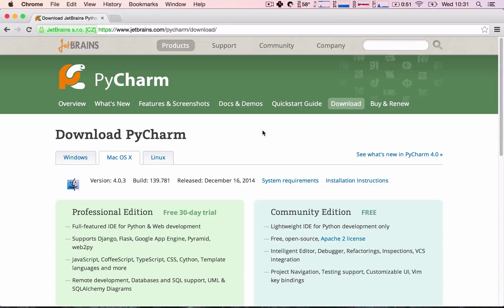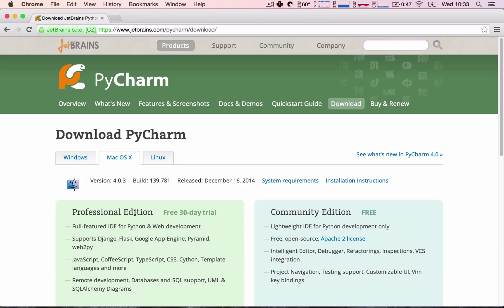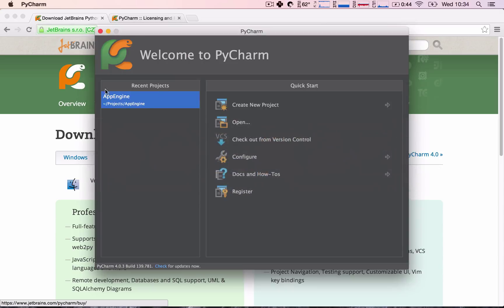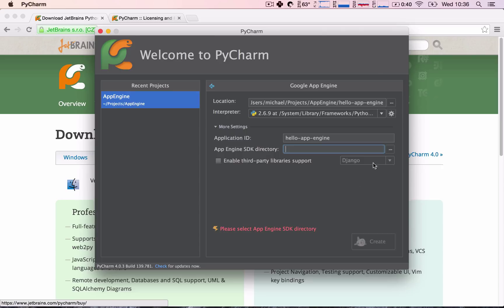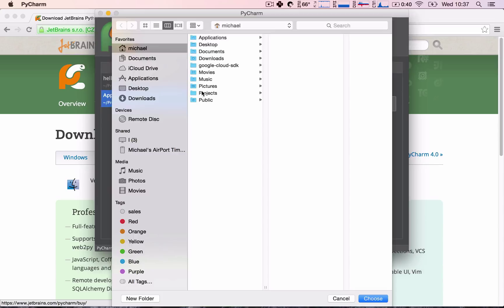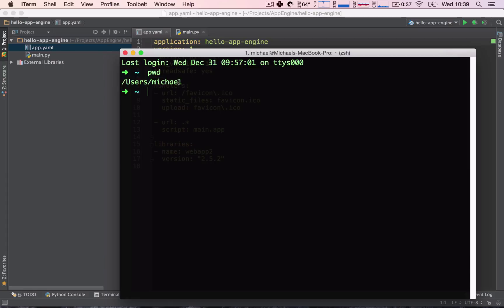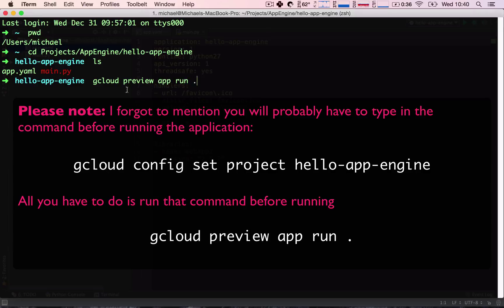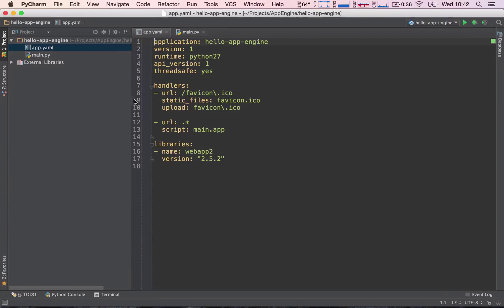Section 02 - Lesson 02: Creating and running our first application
We're going to create and run our first project! With only two files and absolutely no configuration your are able to run an App Engine application on your local machine, that's really cool!